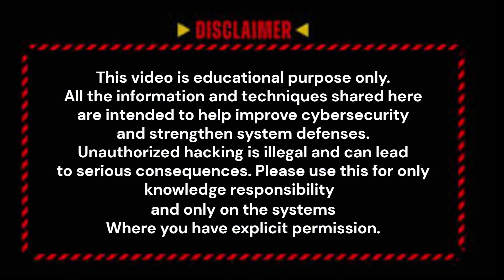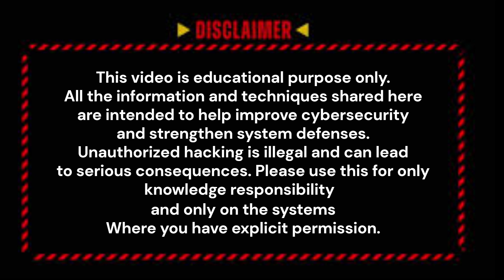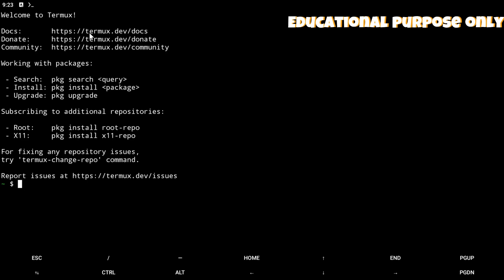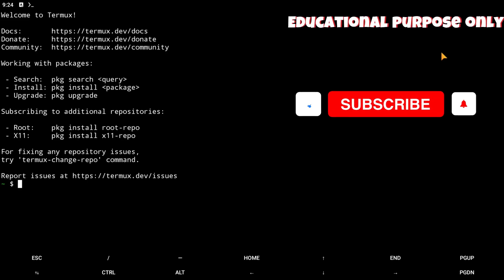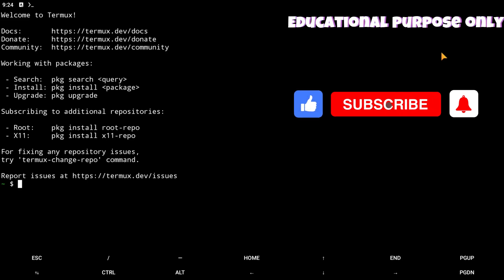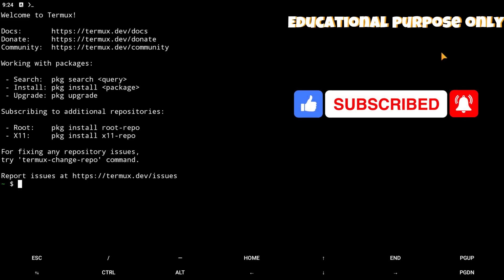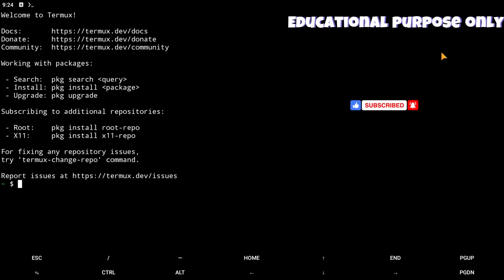How To Download Phishing Tool | ( MaxPhisher ) in Termux | MaxPhisher 2025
Hello guys in this video we Install MaxPhisher Tool in termux. I will guide you to install phishing tools in termux. I give you step by step instructions to install MaxPhisher in termux.

used codes:
1. apt update
2. apt upgrade -y
3. pkg install git
4.cd MaxPhisher
5. bash MaxPhisher.sh